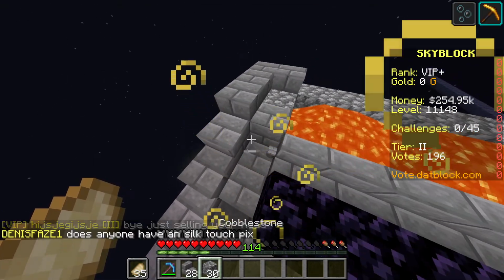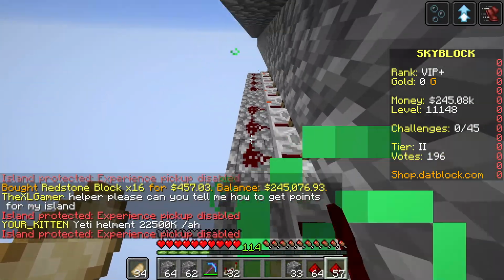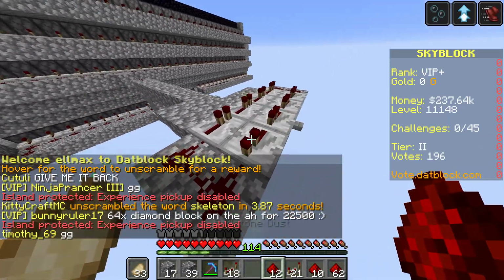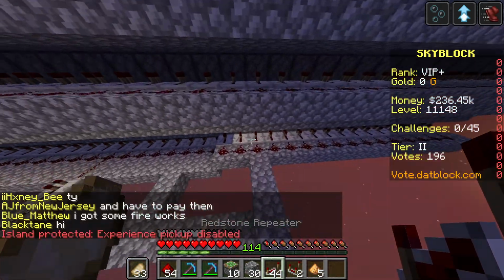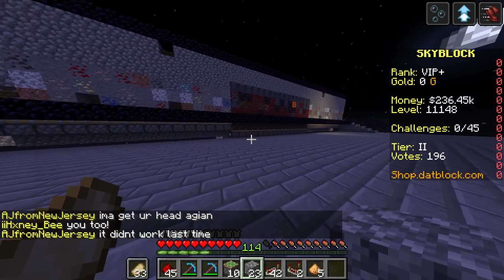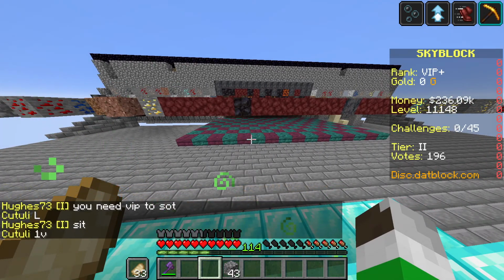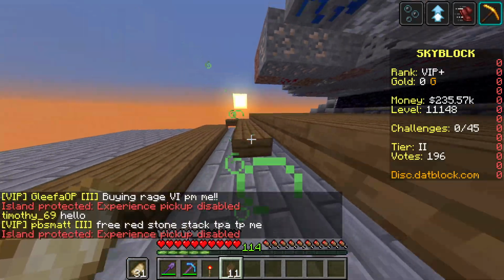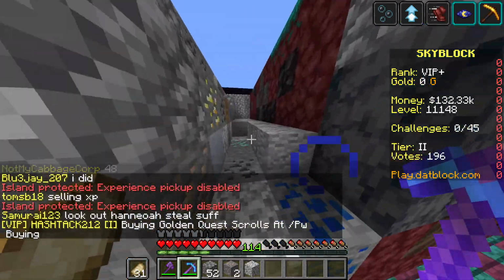how to make a big gen part 2/2